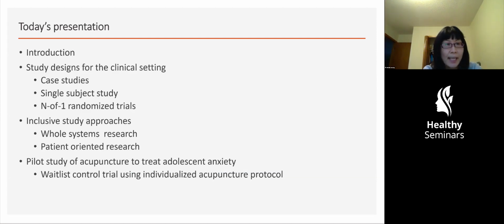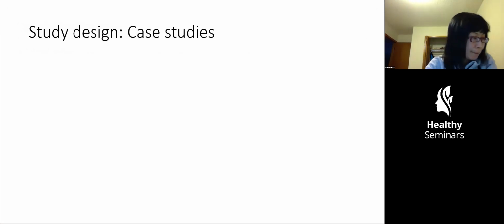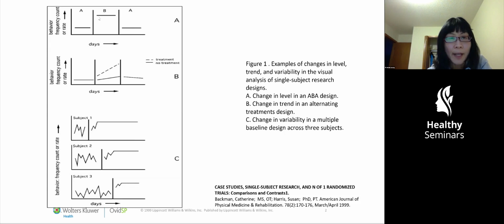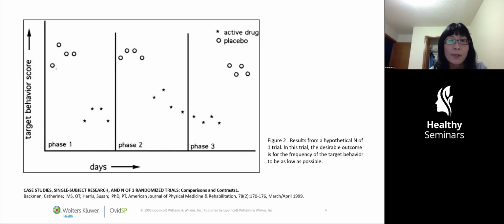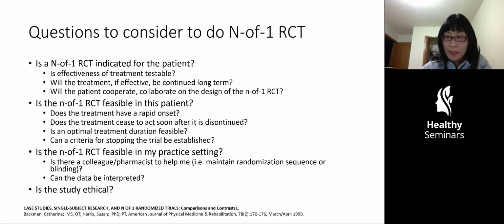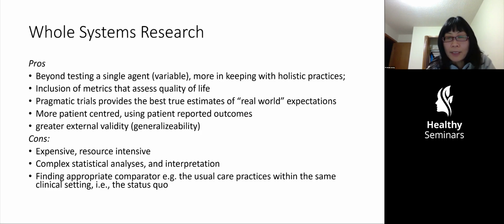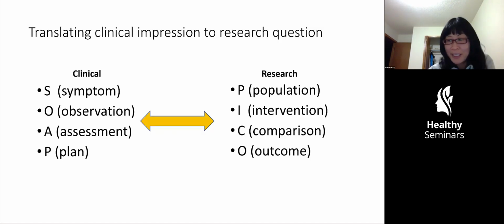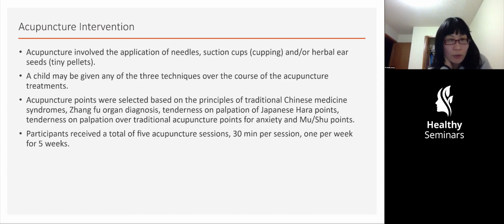MIHCAN Pragmatic approaches to studying wholistic therapies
Dr. Brenda Leung